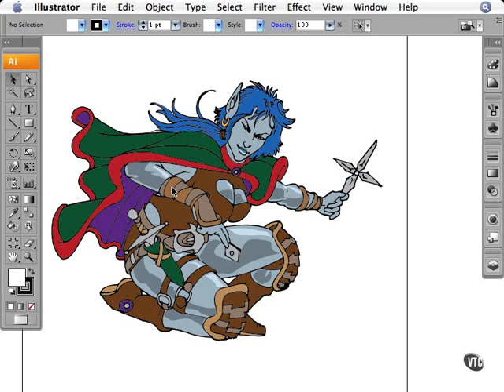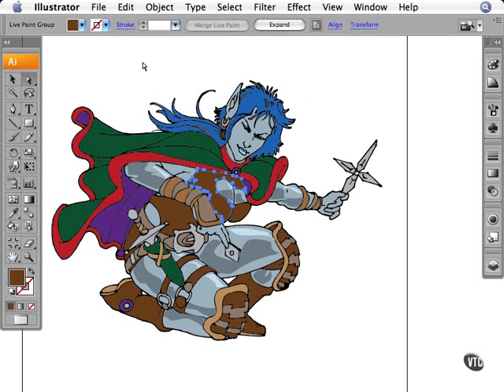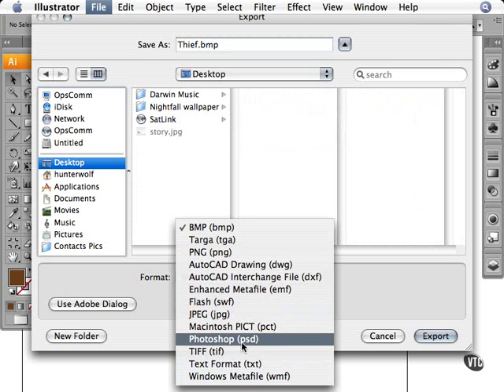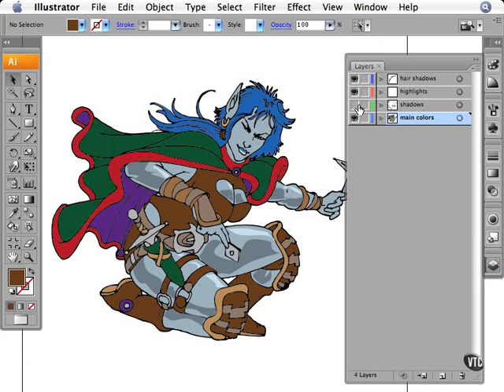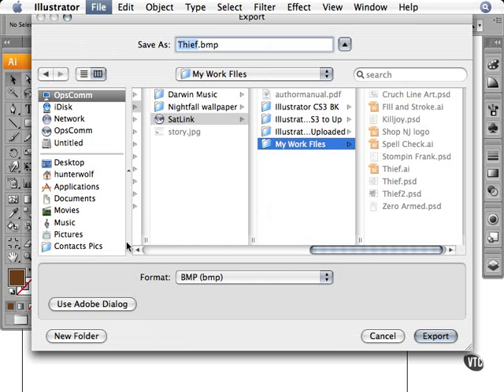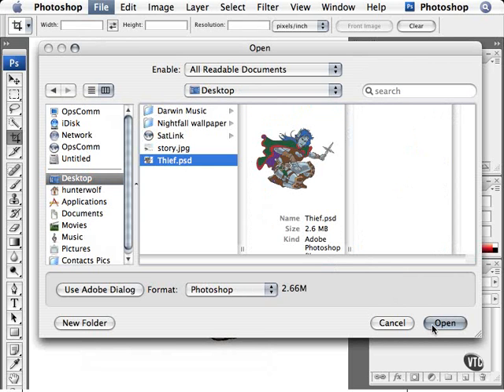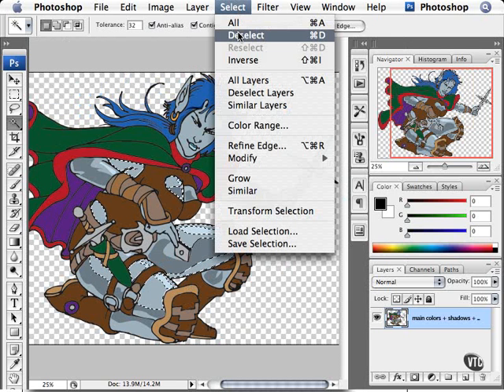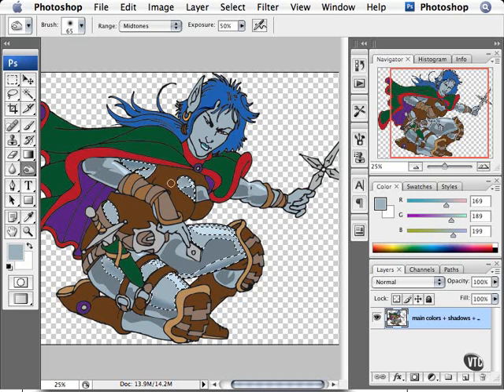18.02.Export to Photoshop.mov